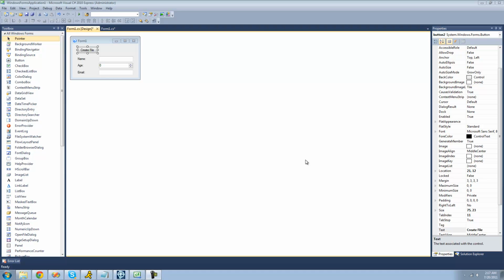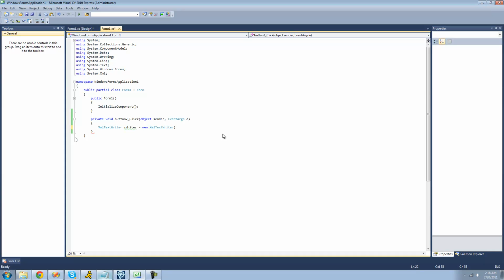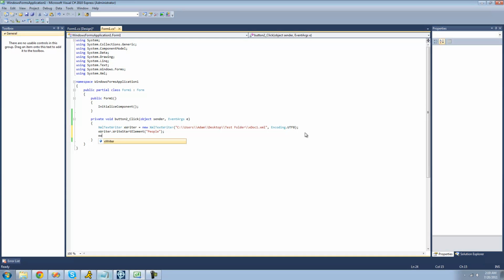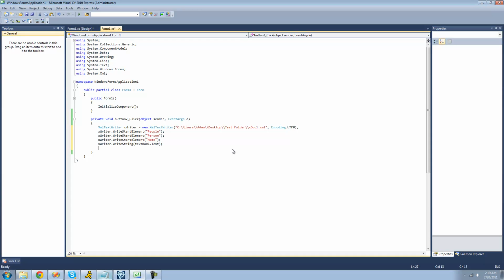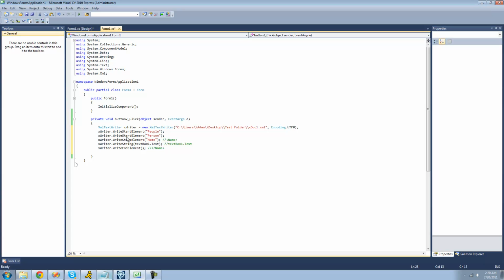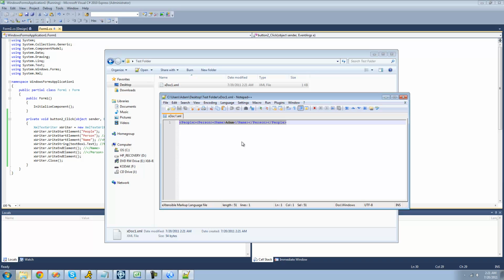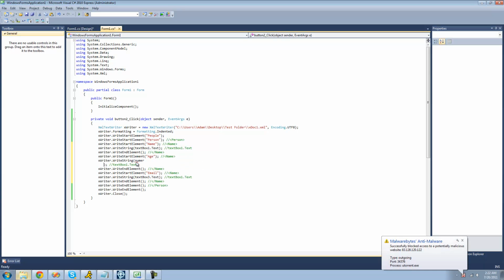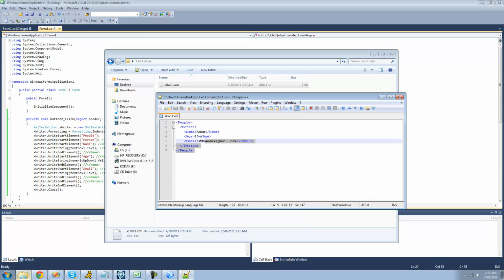C# Beginners Tutorial - 112 - Writing New XML file